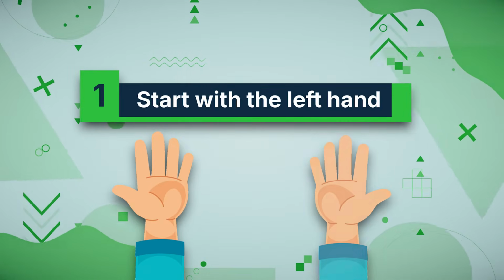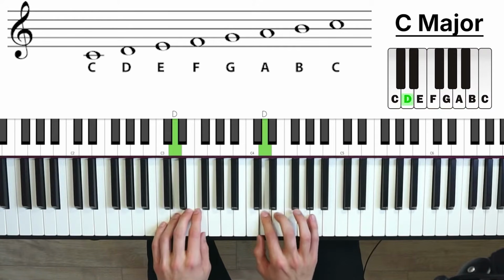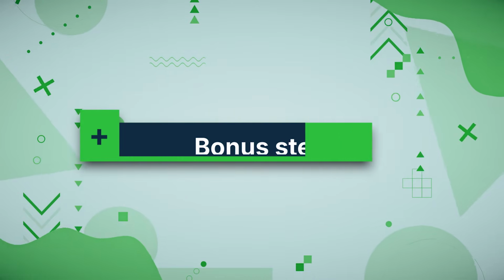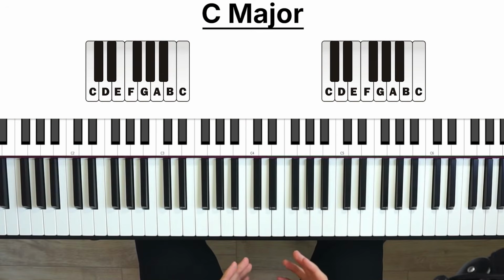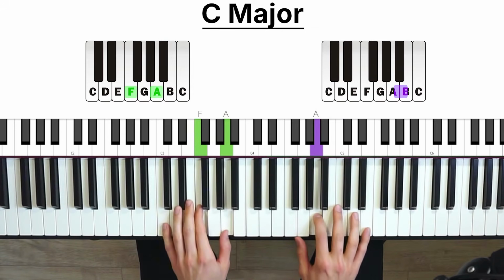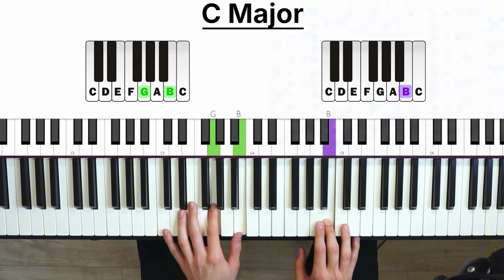Cinematic Piano Improvisation for Beginners (Sound like Hans Zimmer)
Start here if you want a clear and structured way to learn the piano

This beginner lesson will teach you how to improvise on piano. It's a great way for piano for beginners to get started and learn piano. If you are looking for an easy piano tutorial, then this beginner piano lesson is perfect for learning how to play piano easy. This will teach you how to play piano and basic piano for beginners.

0:00 Intro
0:27 Starting with the left hand
03:44 Adding the right hand
06:16 Improvising melodies
09:43 Advanced ideas: arpeggios and octaves